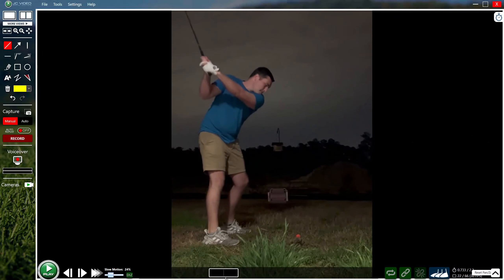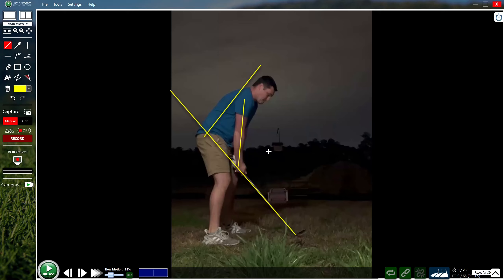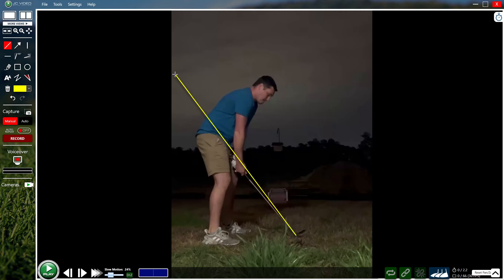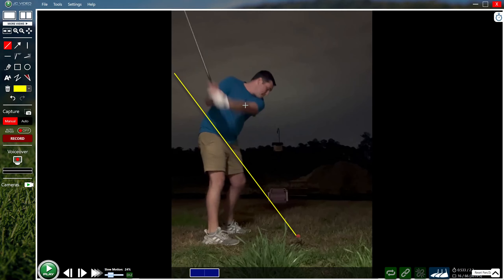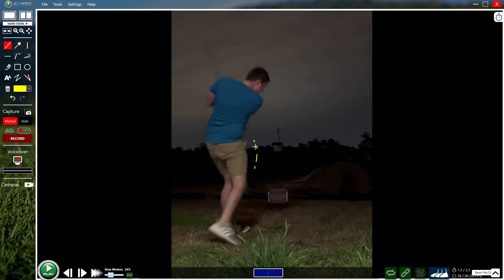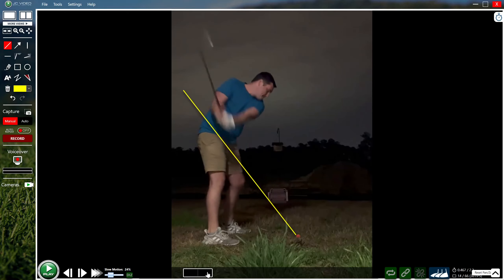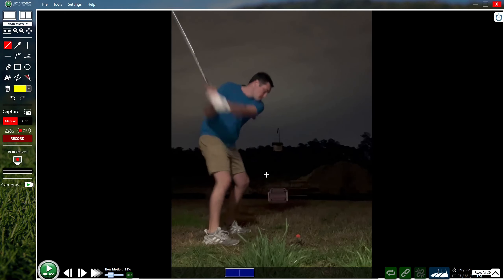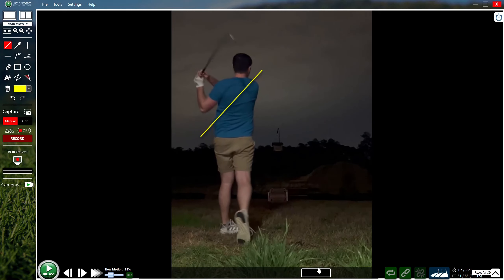Live Video Lessons #158 - Arm Extension